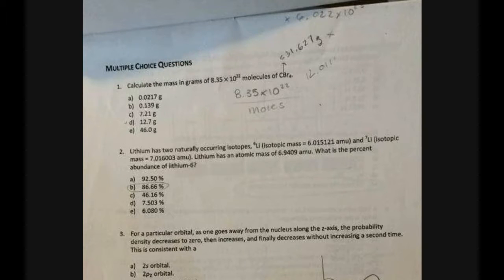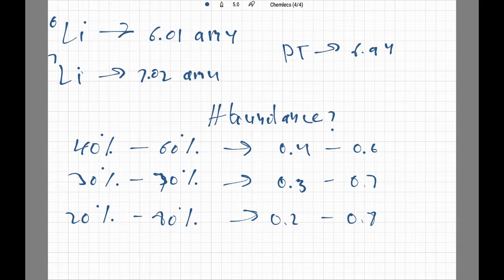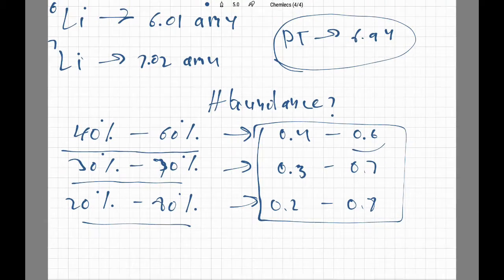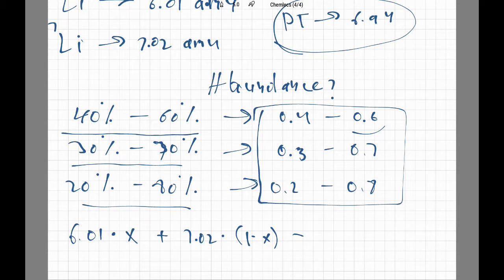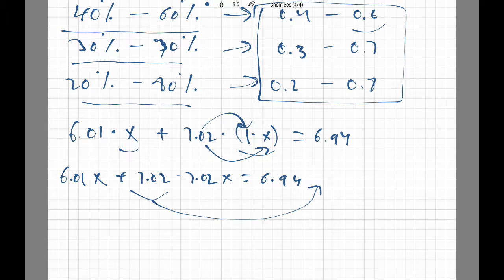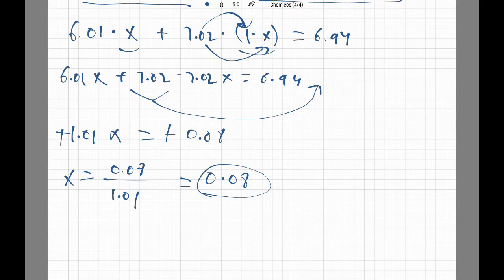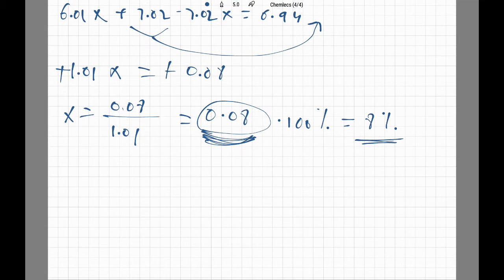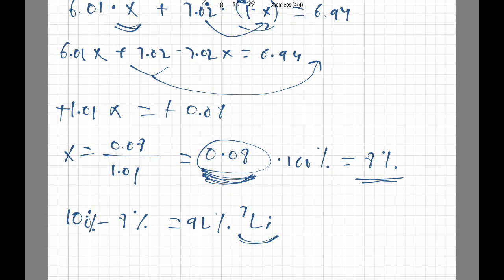CHM135 - Isotope abundance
Second question on isotopes, from 2012 midterm. NOTICE HOW I ROUNDED THE GIVEN AMU MASSES SO MY ANSWER 8% IS NONE OF THE OPTIONS. SO... CHOOSE THE CLOSEST ONE - WHICH IS 7.5.
I USUALLY GET LAZY AND DO THIS IN PRACTICE, BUT PLEASE USE AS MANY SIGNIFICANT FIGURES AS YOU THINK IS GOOD TO GET THE CLOSEST ANSWER.